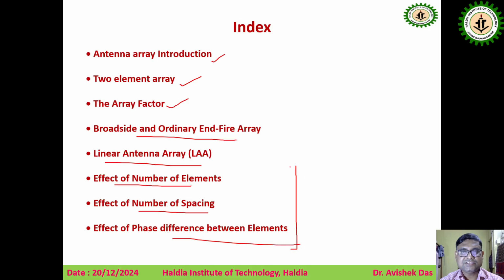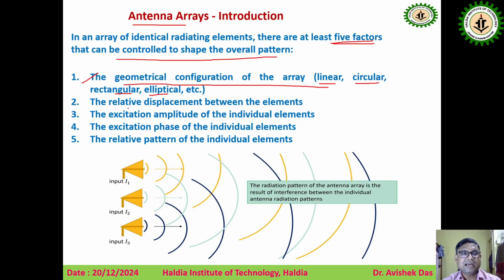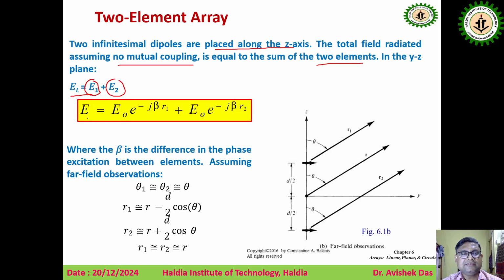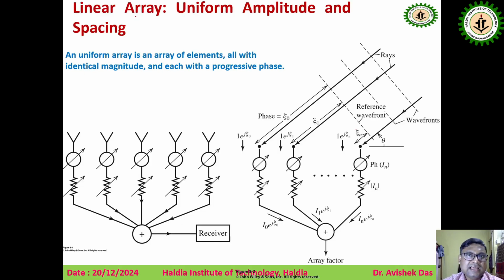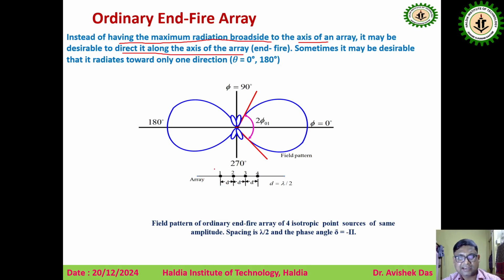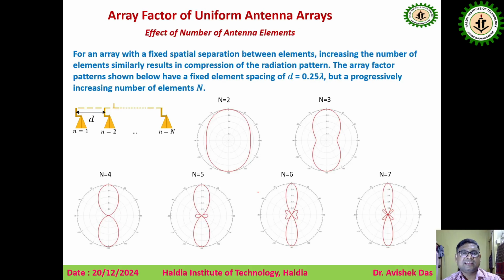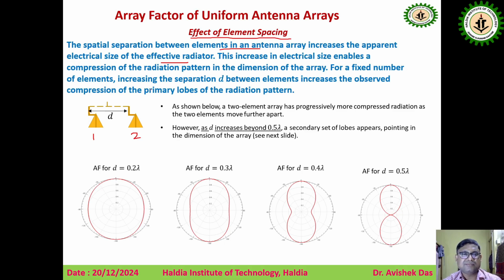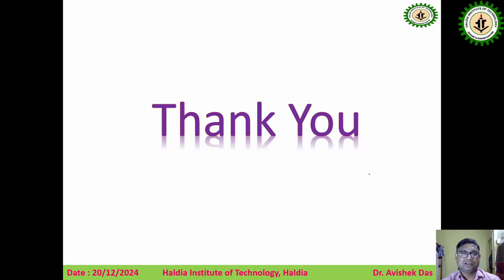Theory of Antenna Array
Abhishek Das, ECE